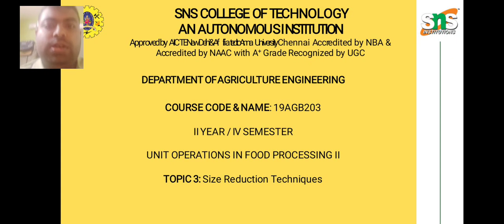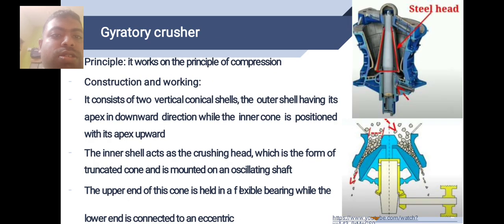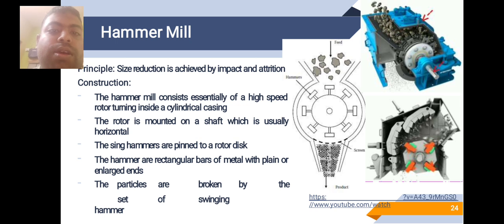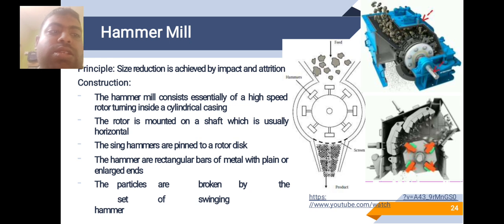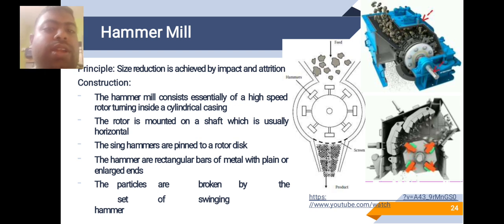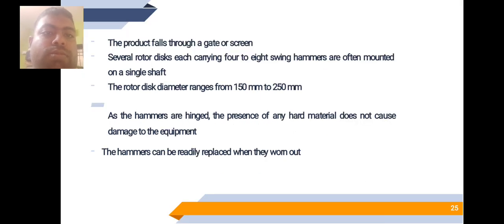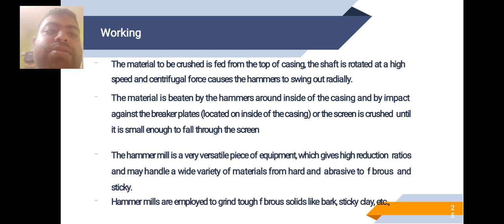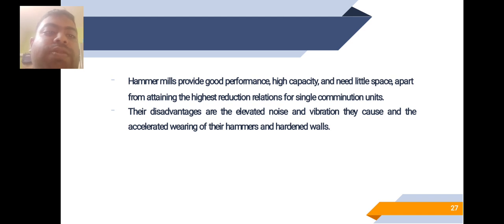Hammer Mill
snsinstitutions snsdesignthinkers designthinking The topic is about grinders, hammer mill, it's working principle, merits and demerits.